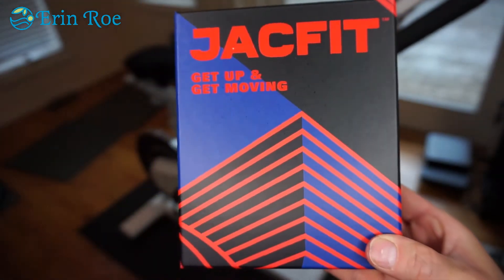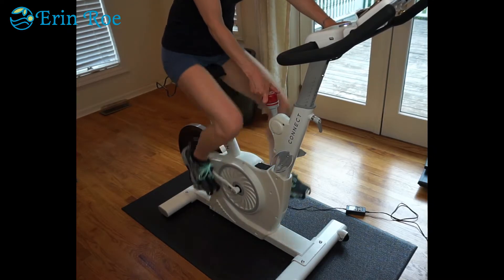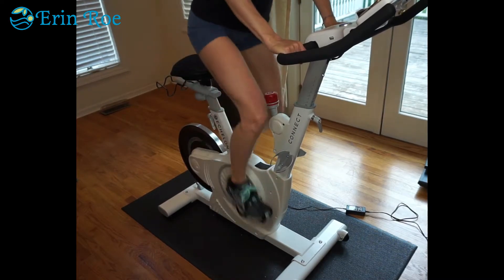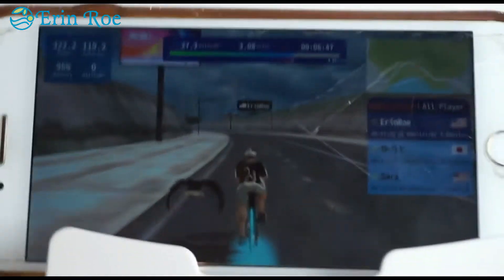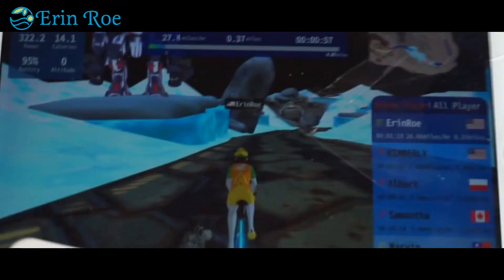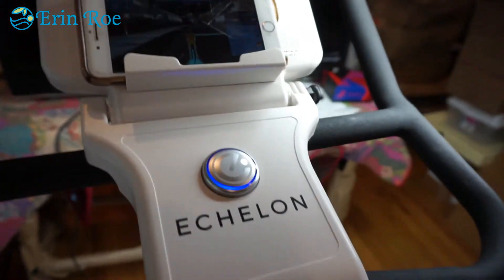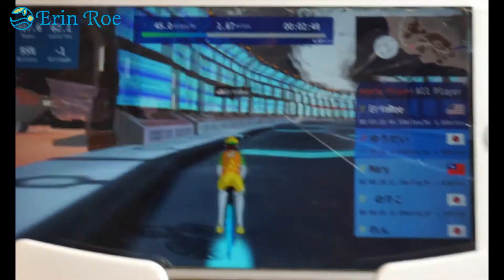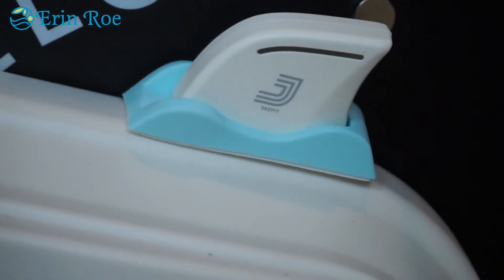Gaming experience while cycling - JacFit works on Echelon or Peloton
On sale now (July) on jacfit.com